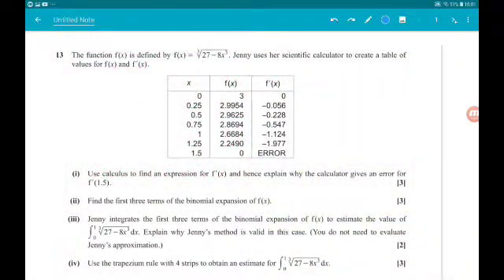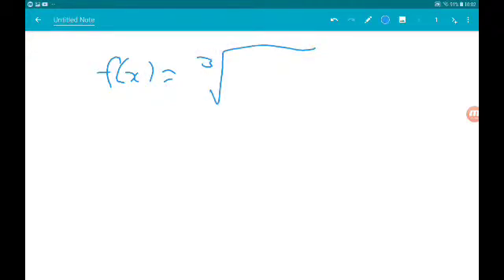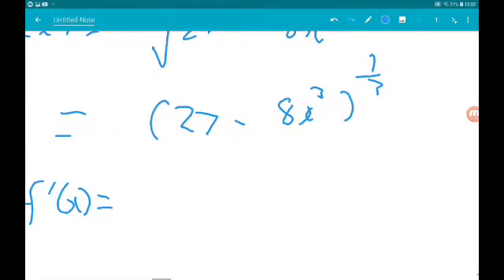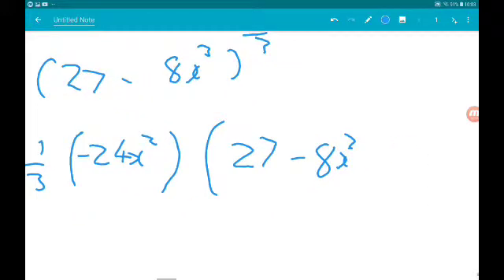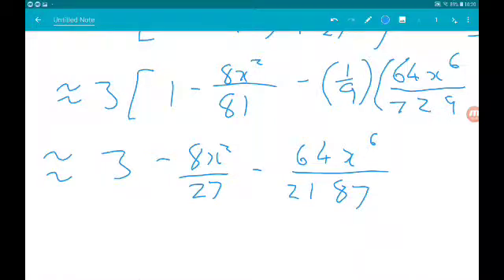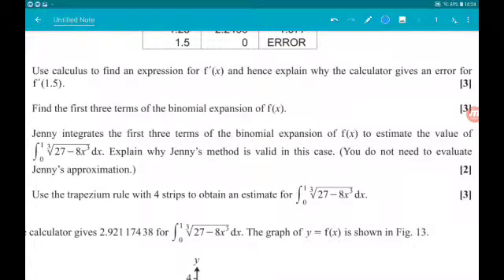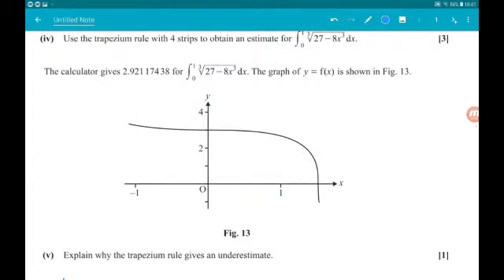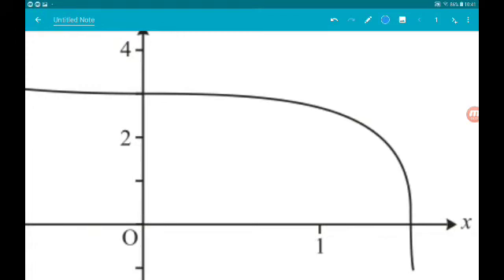OCR MEI NEW SPECIFICATION 2018 A Level Maths Paper 1 Walkthrough Q13: Binomial Expansion